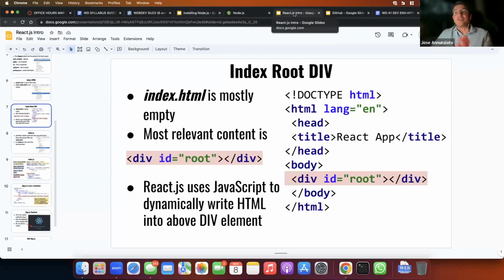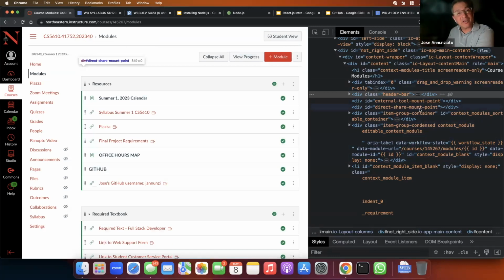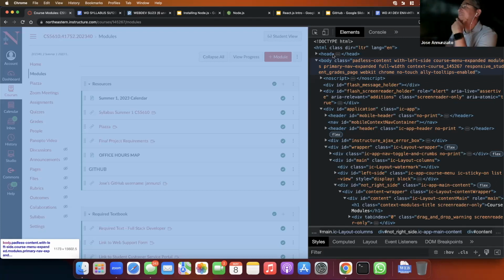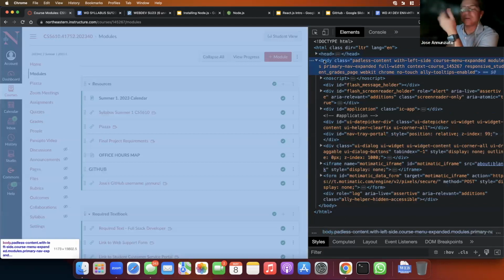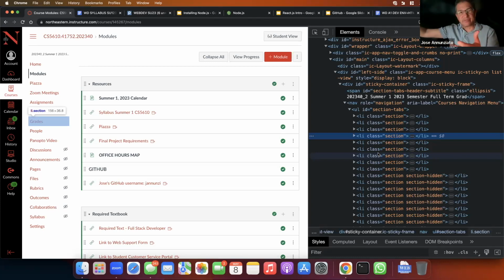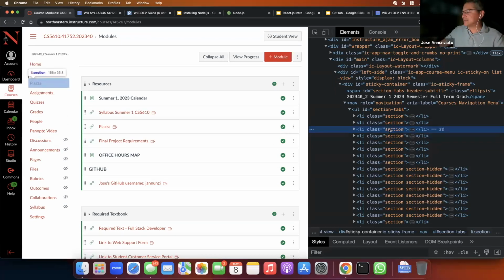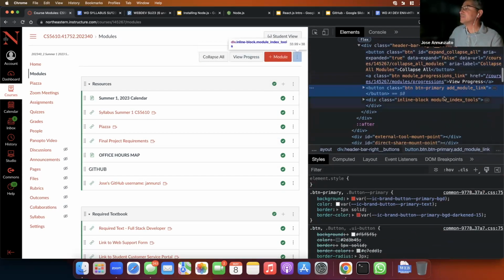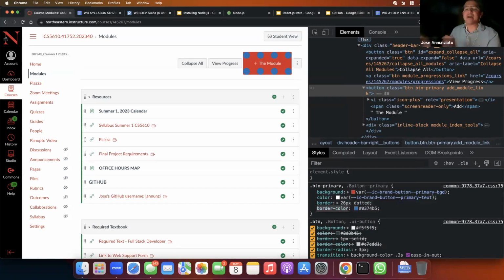What is HTML?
HTML is a programming language used to build Web pages, i.e., content meant to be displayed by a browser. HTML stands for HyperText Markup Language and it describes the content and basic layout you see in your browser. In this video I introduce HTML and take a look behind the browser to see how Web pages are built